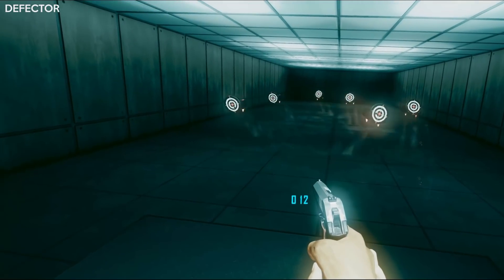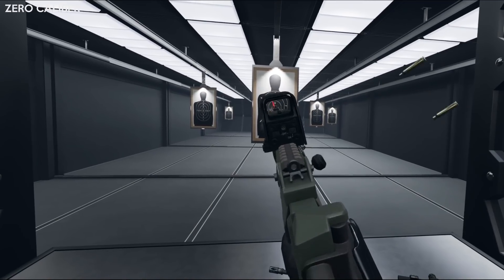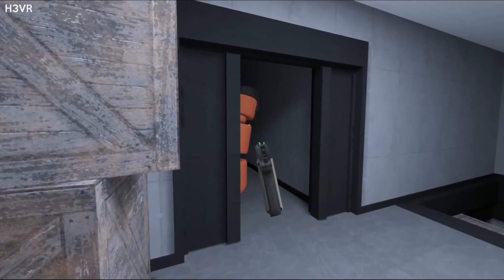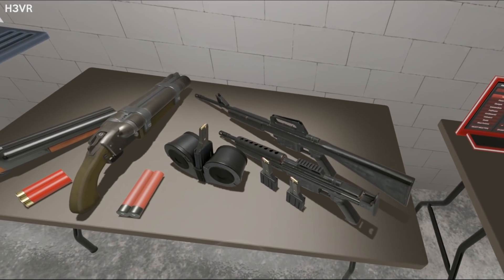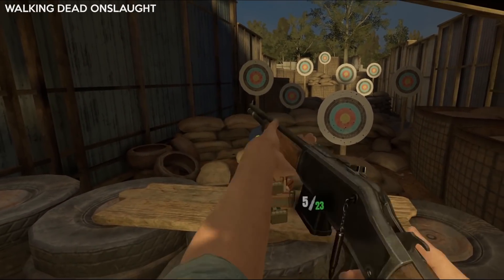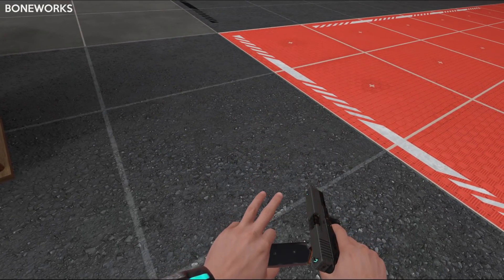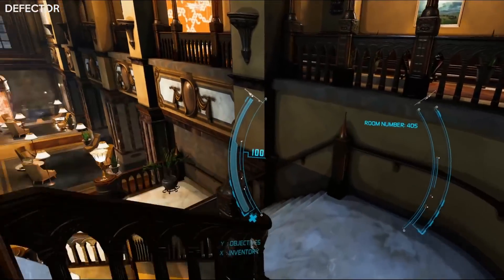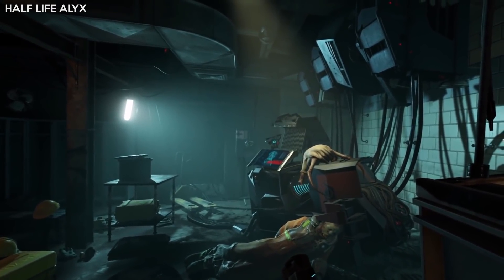A Guide To Guns In Virtual Reality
Here is a guide to guns in virtual reality including, recoil, time to kill, reloading and holstering guns. I also throw in some of what I think works and doesnt work in VR for good measure.

0:00 Introduction
0:40 Recoil
3:15 Time To Kill
6:24 Reloading
15:00 Holsters